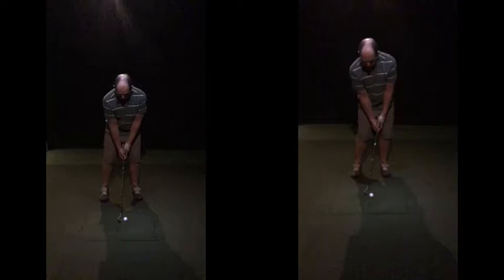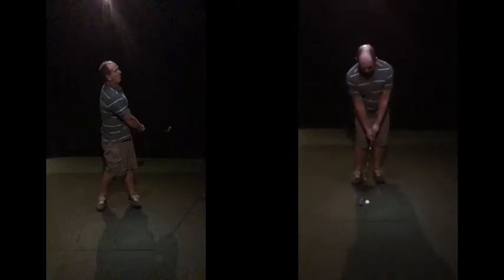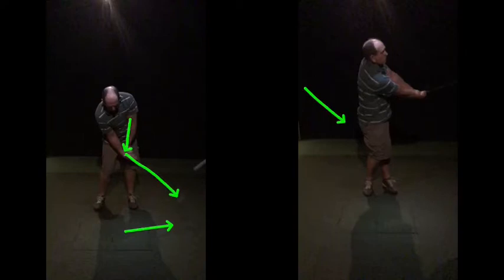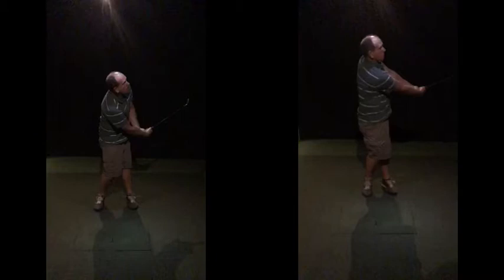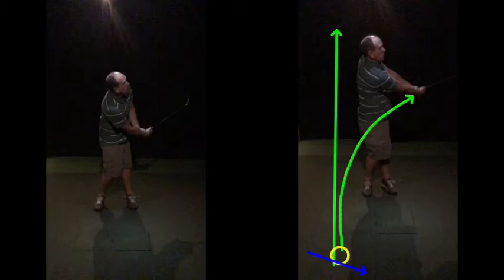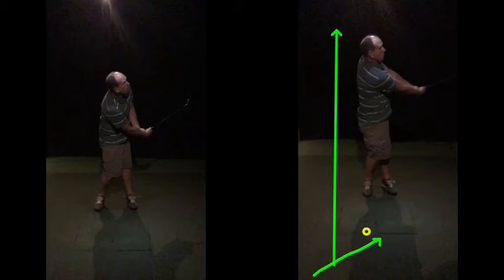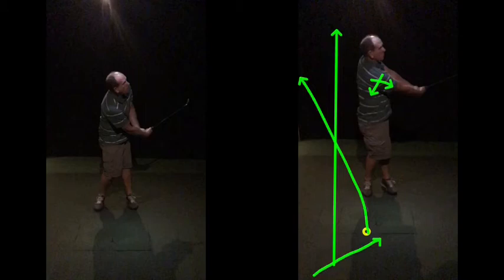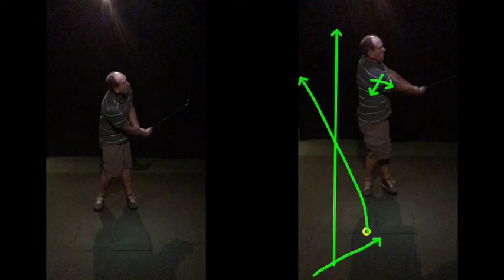golf lesson at Cottrell Park